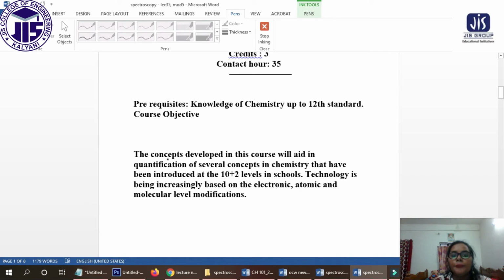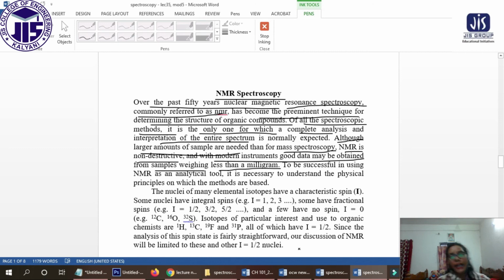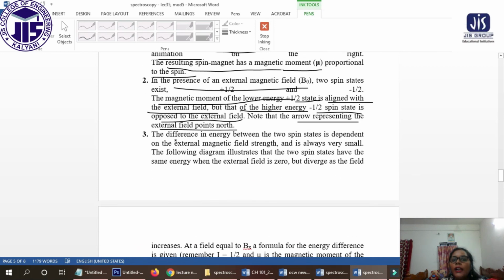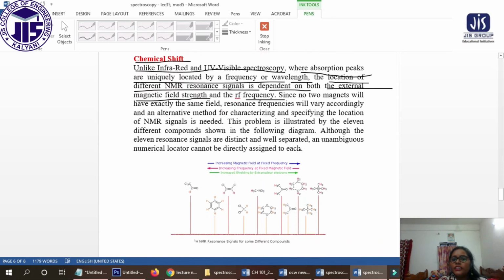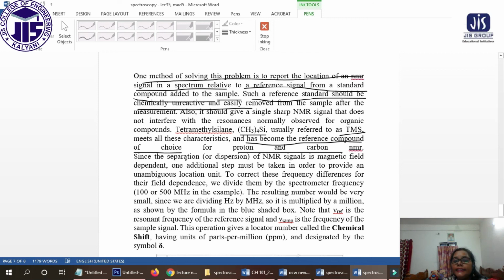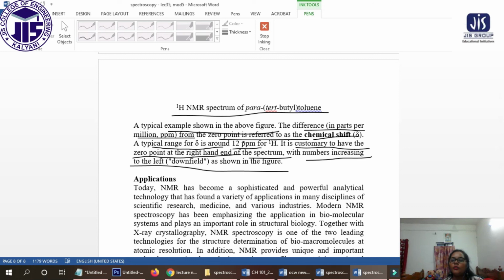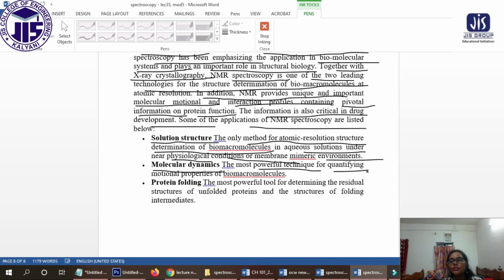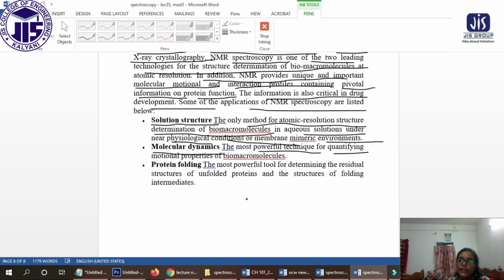Spectroscopy, lec35, mod5